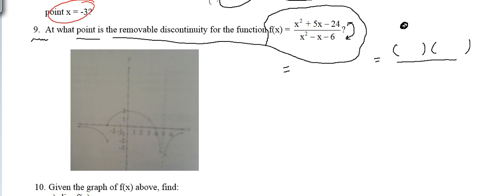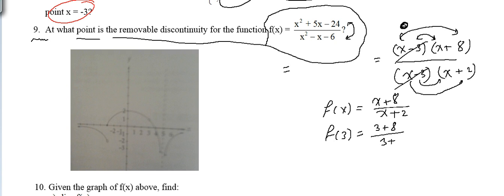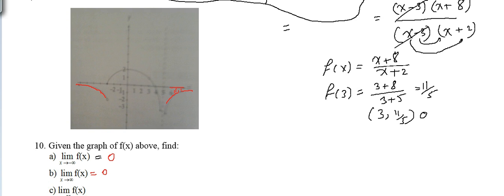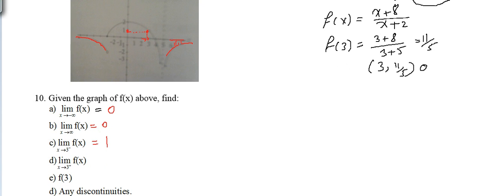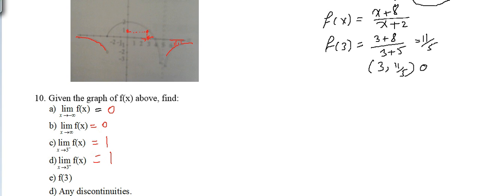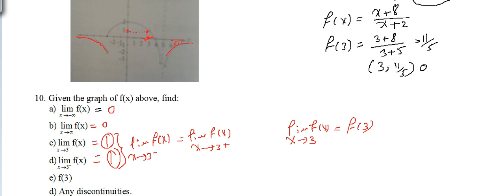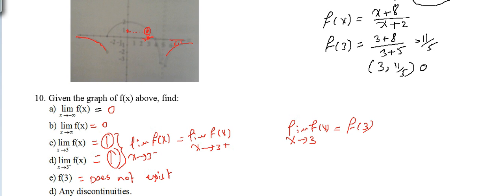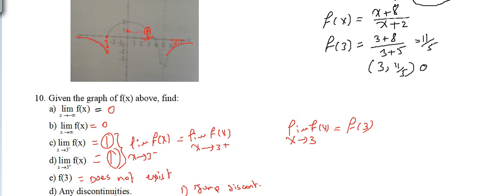Najib 360 (AP - Calculus - Continuity Part 7)